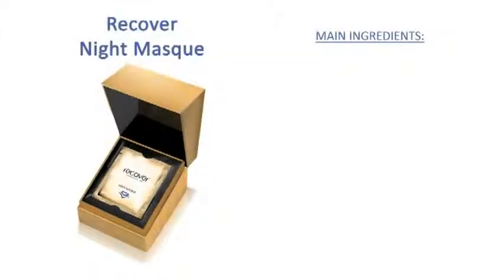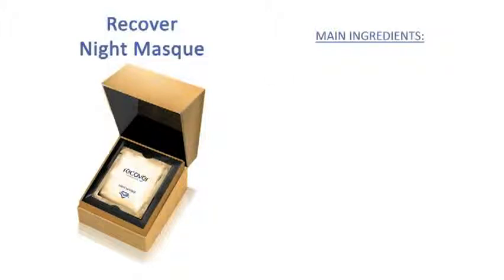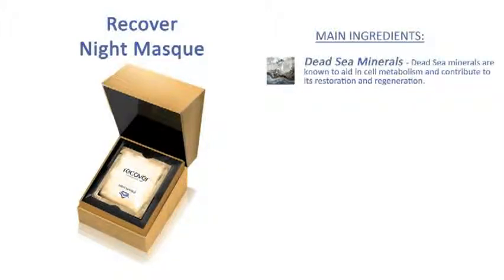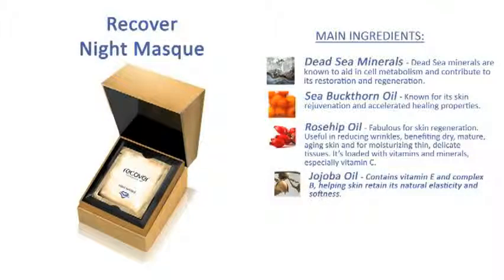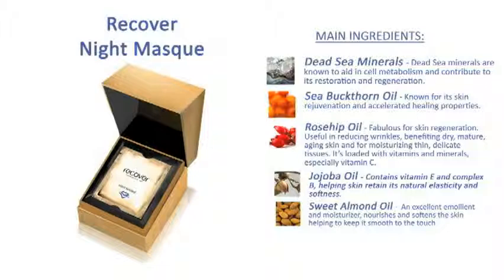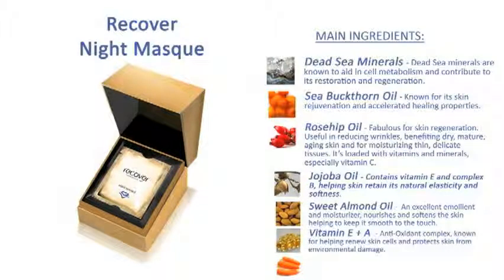Seacret Recover Night Masque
Recover your skin's youthful beauty with the Recover Night Masque. Formulated especially for night time use - the best time for your skin to Recover. SEACRET's masque physically lifts and smoothes, allowing Dead Sea minerals, essential oils, and other nutrients to deeply nourish your skin while you sleep, so you wake up looking radiant, beautiful - young. With consistent use, the Night Masque works to break the aging cycle, for amazing results - without needles or surgery. Wake up looking years younger. Masque your age.

HOW TO USE Seacret Recover Night Masque
Activate the masque by massaging the sachet before opening until the contents are fluid.
Apply to clean dry face before going to bed, beginning in one place, working it around the face and ending where you started. This creates a complete "net". Allow to dry for 10-15 minutes or until powdery. Wash thoroughly with warm water and Pat dry. Follow with SEACRET™'s Intensive Moisture Night Cream.